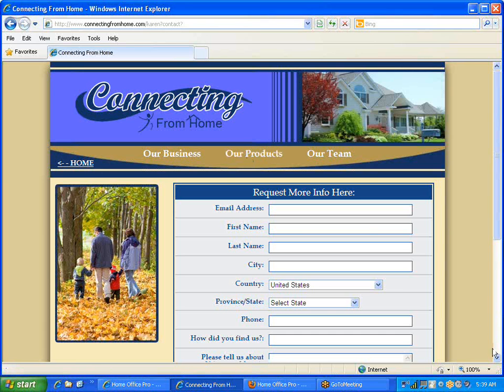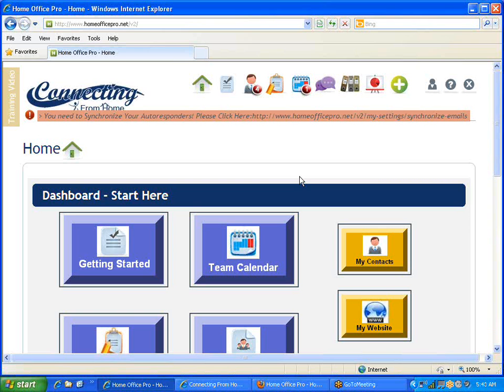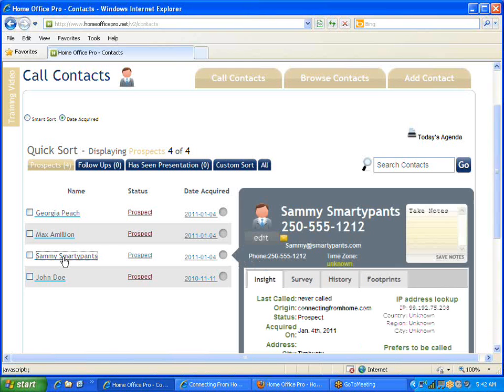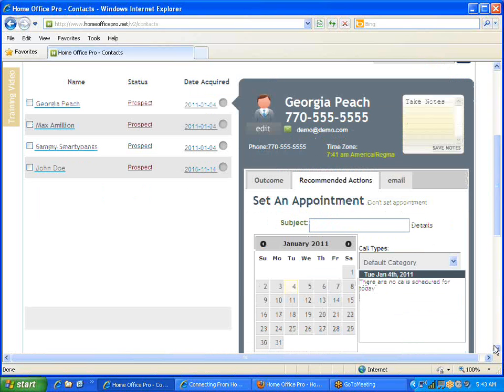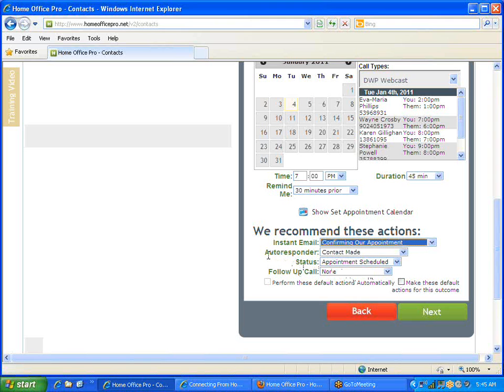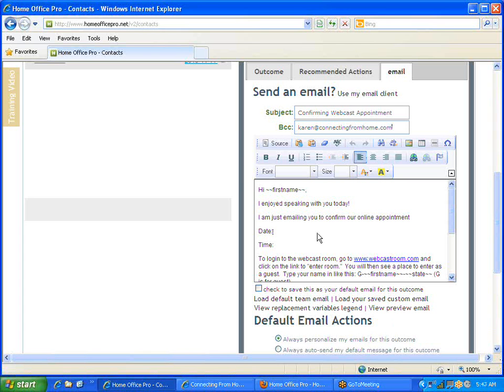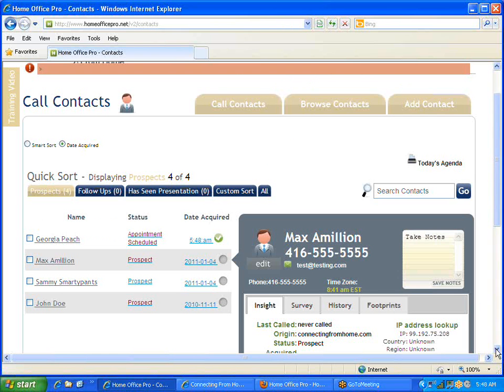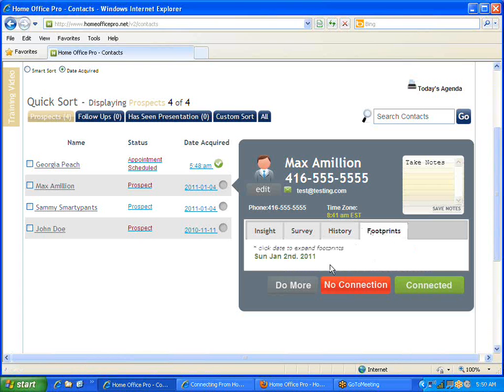Handling Website Leads